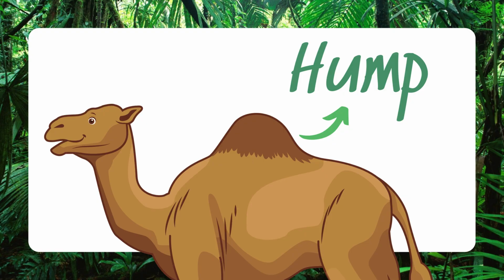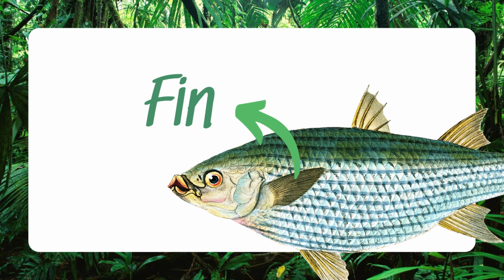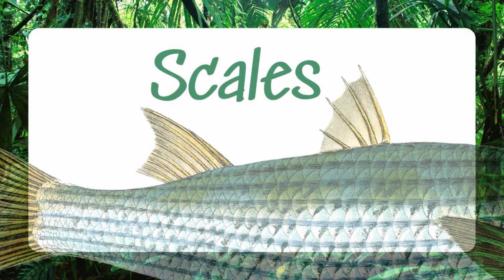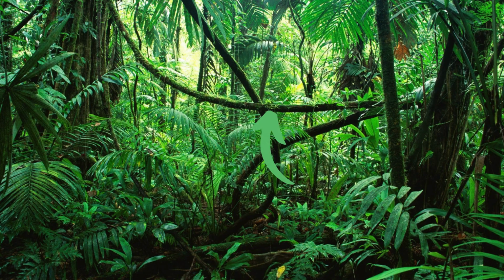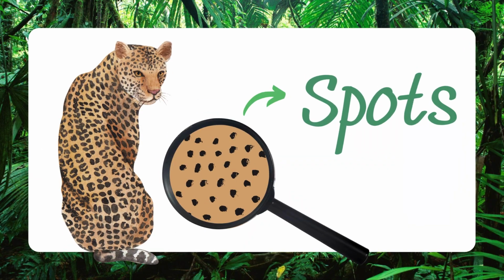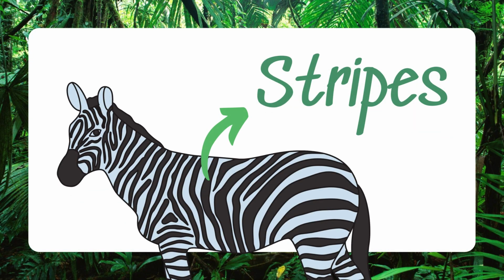Animal Body Parts for Kids | Learn with Fun | Educational Video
🎉 Welcome to Vital Learning Kare!
In this fun and educational video, children will explore different body parts of animals like the tail, paw, beak, wings, fins, and more. Through colorful animations and easy explanations, kids will enjoy learning about animals and their unique features!

Learn animal body parts with names and pictures

Interactive examples for toddlers and preschoolers

Vocabulary building with fun visuals

Perfect for KG, Nursery, and Class 1 students

✅ Boosts observation & vocabulary
✅ Supports early science education
✅ Safe, engaging & 100% kid-friendly